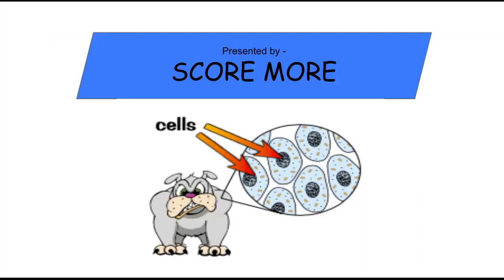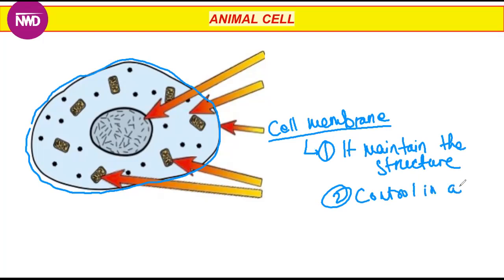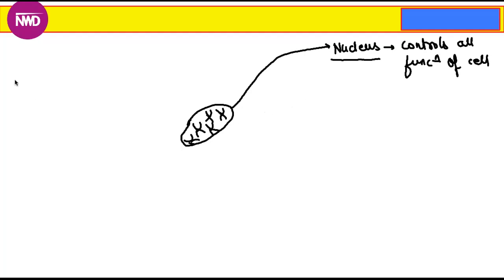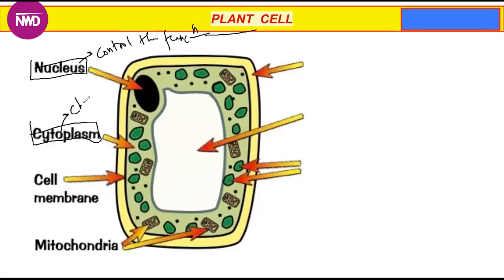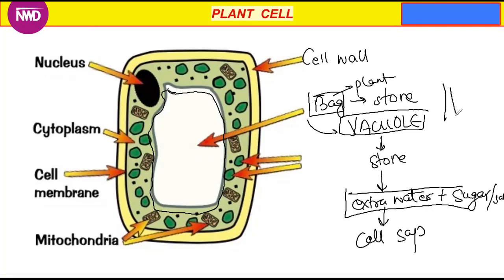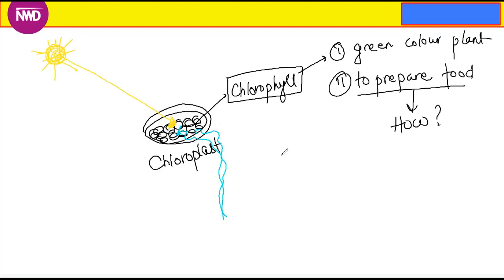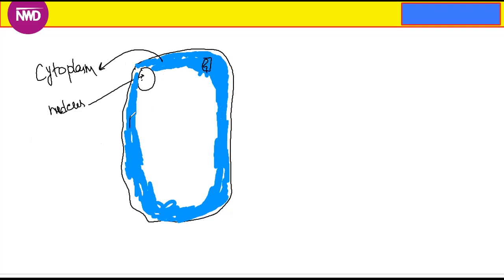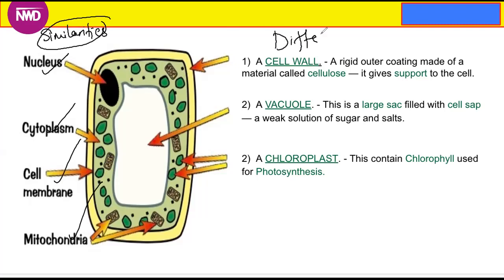Chapter - CELL | Plant vs. Animal Cells: Similarities and Differences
🔬 Plant vs. Animal Cells: Similarities and Differences 🐾

Explore the fascinating world of cell biology as we compare plant and animal cells in this educational video. Discover the unique features of plant cells like chloroplasts and rigid cell walls, contrasting with the flexibility of animal cells. We'll also delve into the shared components like the nucleus and endoplasmic reticulum, highlighting what makes each cell type distinct.